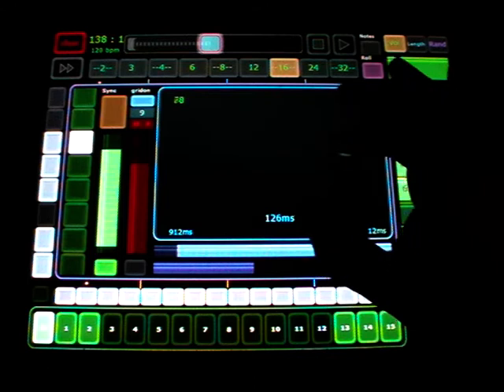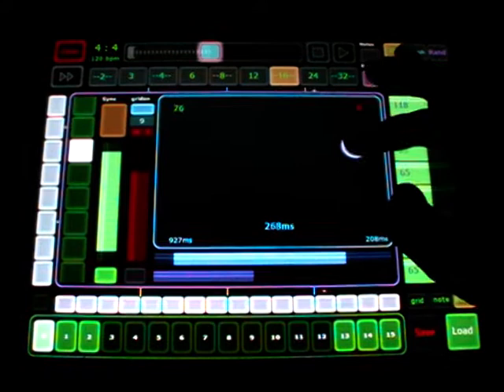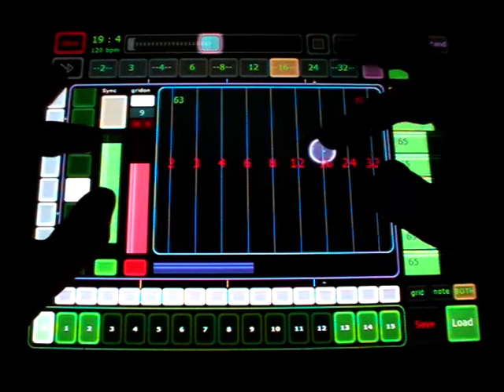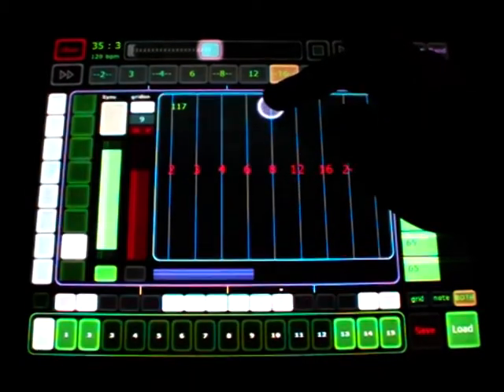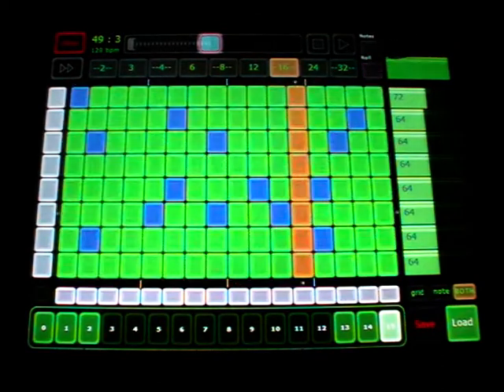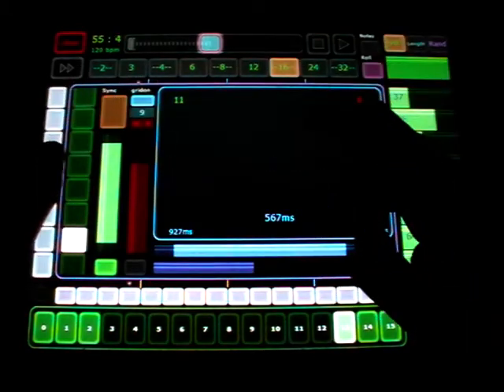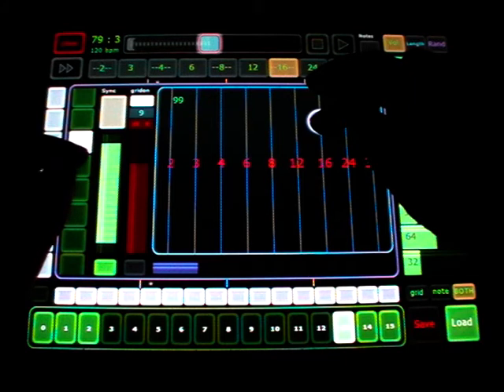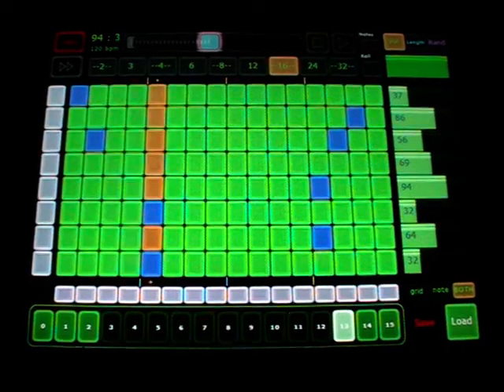Sequencomat: rollpad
A new XYpad for rolls on my Sequencer-series on the Jazzmutant Lemur . It also contains a sync mode. You can download this touchscreen sequencer at the Jazzmutant user area:
For more interesting modules or V2 of this sequencer (with independent timing, direction, steprange, midichannel on each track) check out my